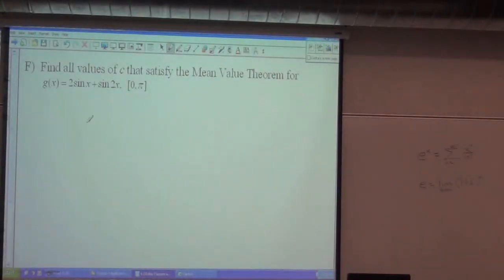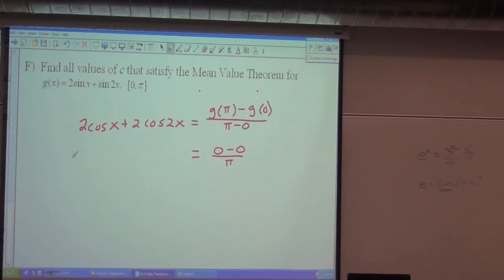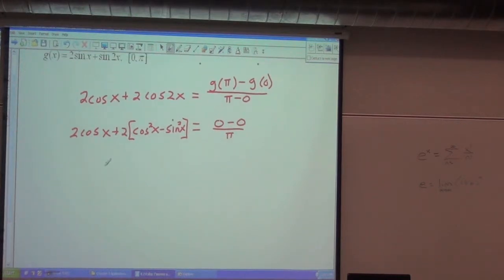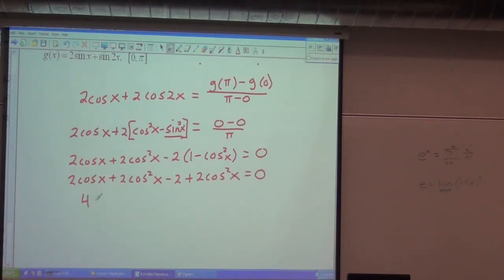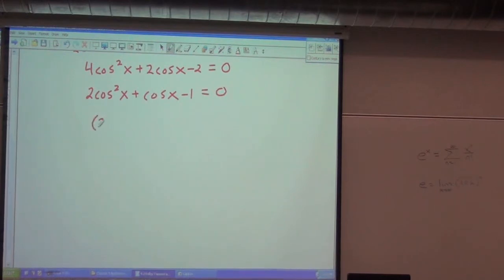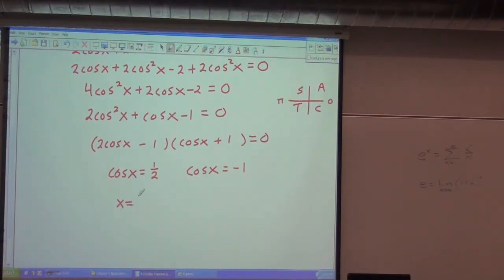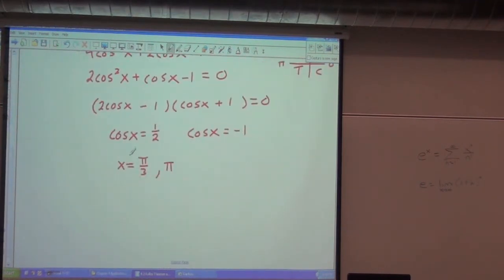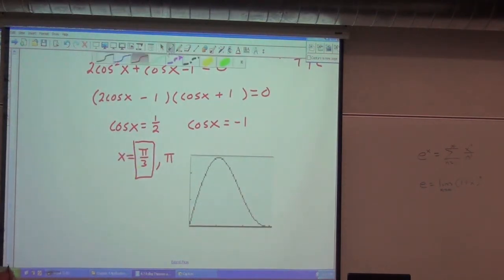Differentiation Rolle's and Mean Value Theorems Chapter 4 Section 2 Example F